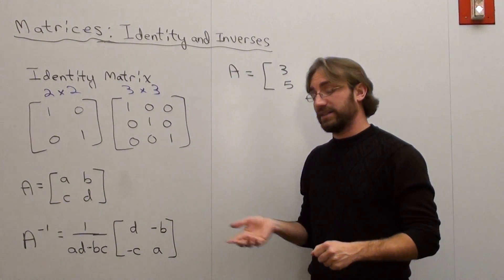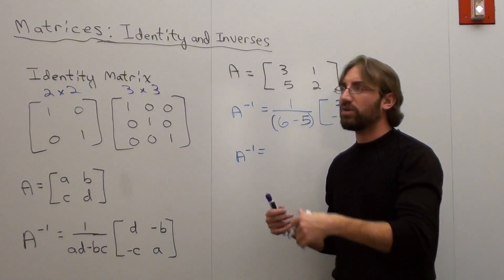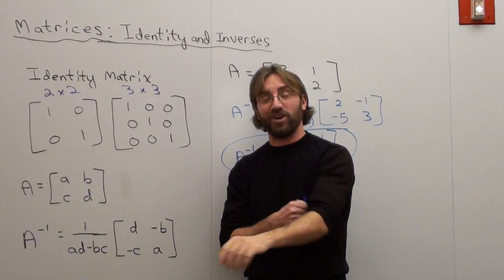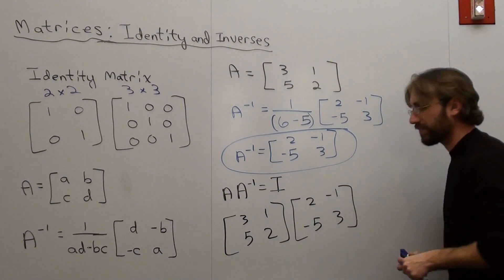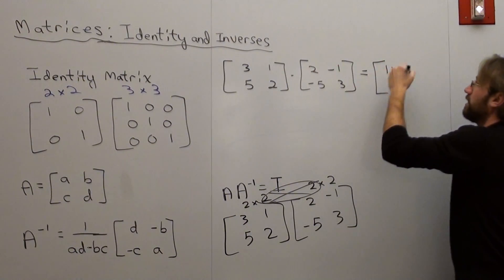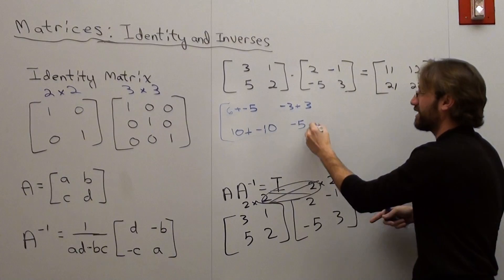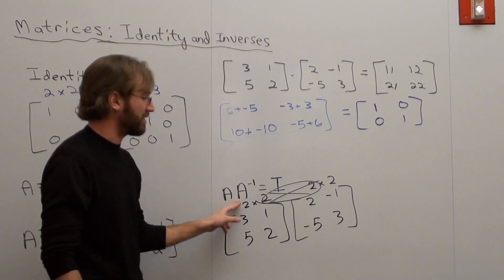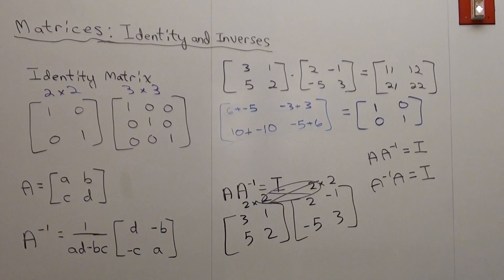Free Math Lessons Matrices Identity and Inverses Part 2